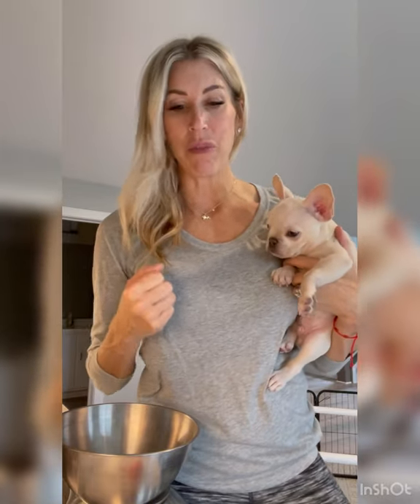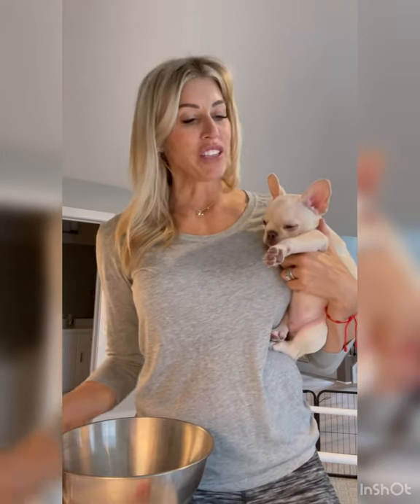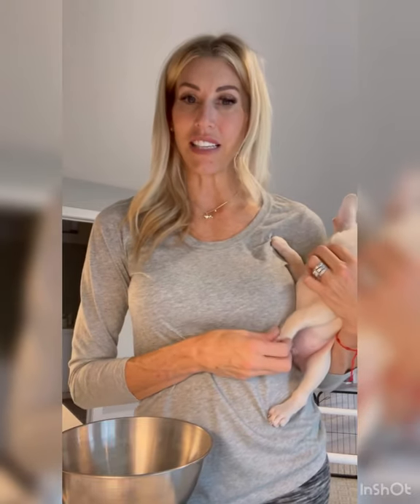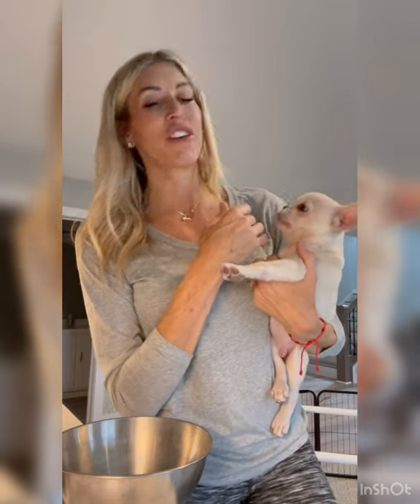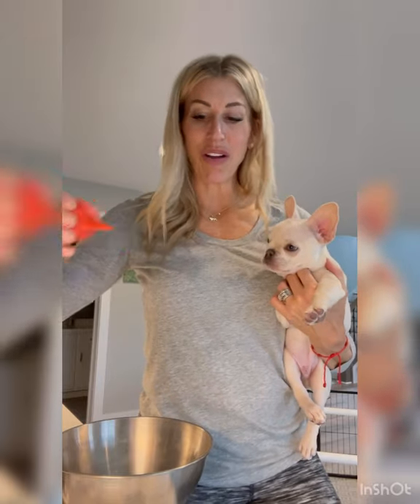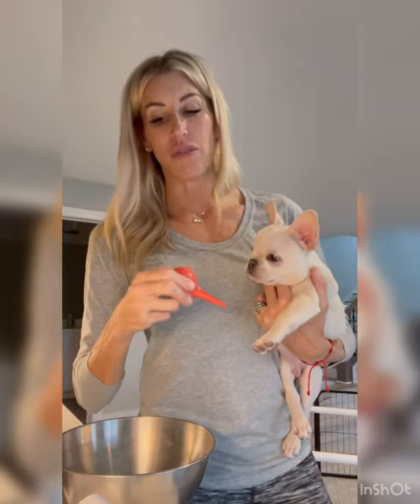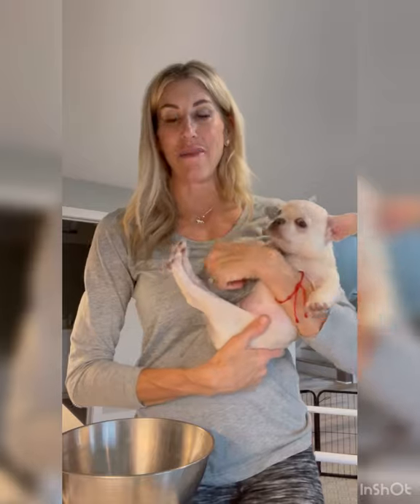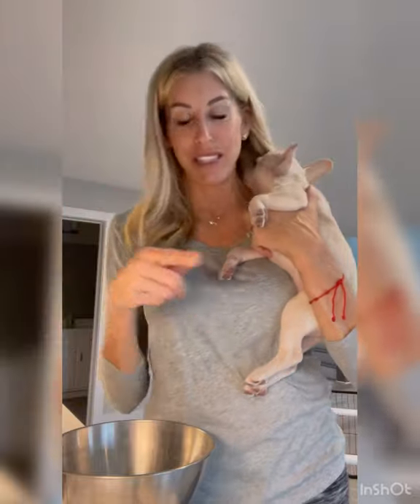What to do with NEW FRENCHIE PUPPIES right after they are born!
BOLD NORTH FRENCHIES